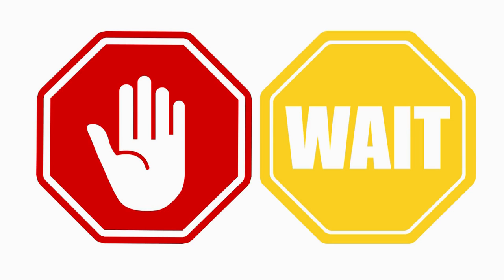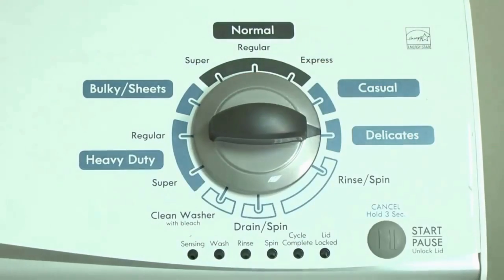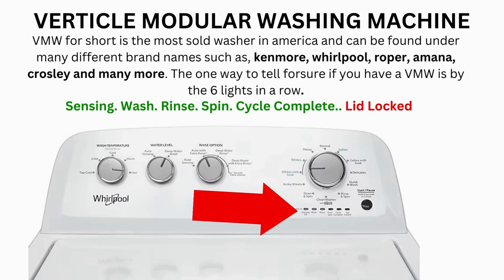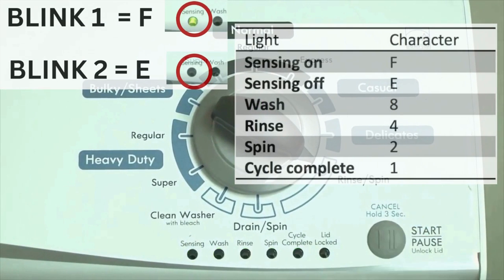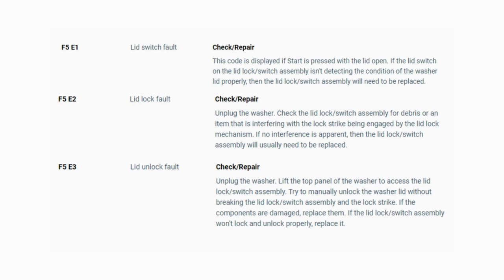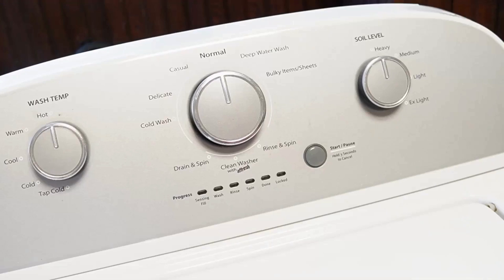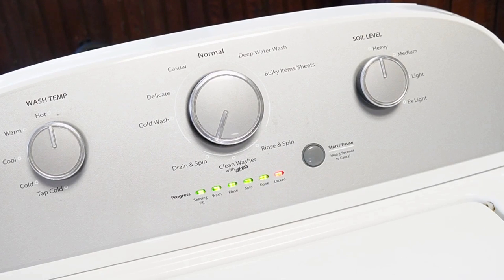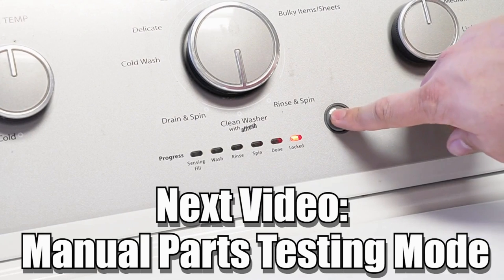Whirlpool Washer Sensing Light Flashing Troubleshooting Guide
Vertical Modular Washer Repair Bible :
STEP 1: Recalibrate
STEP 2: Pull Codes
STEP 3: Read Codes
STEP 4: Replace Part

matter!

FREE VMW Bible Is the sensing light on your Whirlpool washer flashing You're not alone. In this video, we'll provide a step-by-step troubleshooting guide to help you understand and resolve the issue. Check the timestamps below for specific information.

00:00 - Introduction
00:31 - Identifying Your Whirlpool Washer
01:30 - Understanding the Sensing Light
02:35 - Troubleshooting Steps
03:45 - Reading Error Codes (if applicable)
05:00 - Additional Troubleshooting Tips

FAQs
Q Why is the sensing light on my Whirlpool washer flashing
A The flashing light indicates that your washer is having trouble with the sensing process, and we'll guide you on how to address it.

Q How can I resolve the flashing sensing light issue
A Follow the troubleshooting steps provided in this video to resolve the problem effectively.

Q Are there specific error codes associated with the sensing light issue
A If error codes appear on your washer, we'll show you how to interpret them during troubleshooting.

Q When should I consider contacting Whirlpool support or a technician
A If basic troubleshooting doesn't resolve the issue, it's advisable to contact Whirlpool support or a professional technician.

This video will assist you in diagnosing and fixing the flashing sensing light issue on your Whirlpool washer.